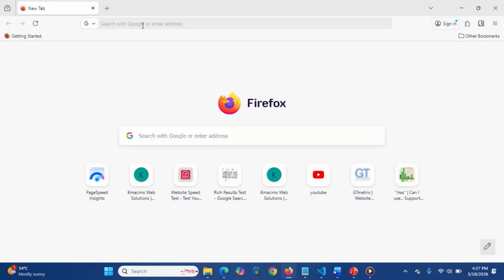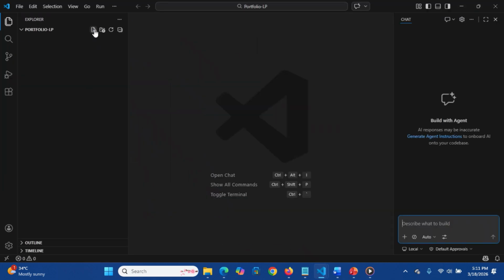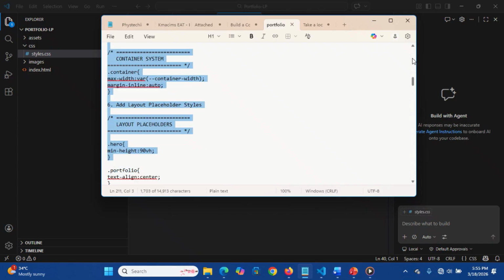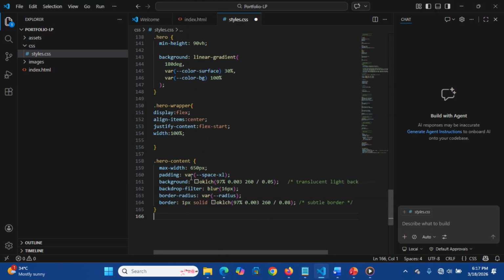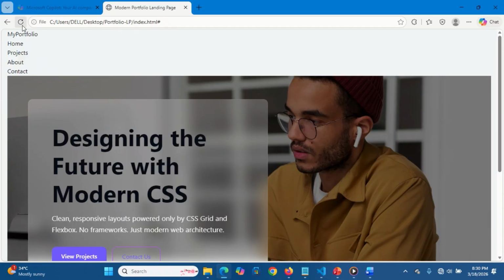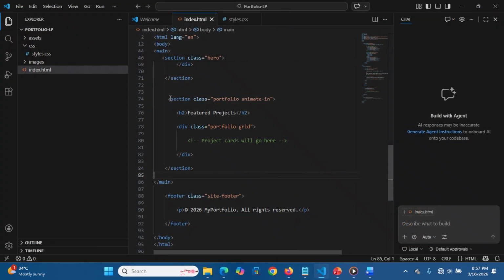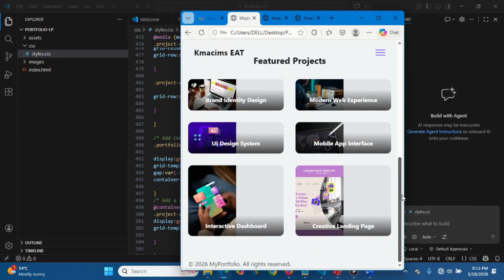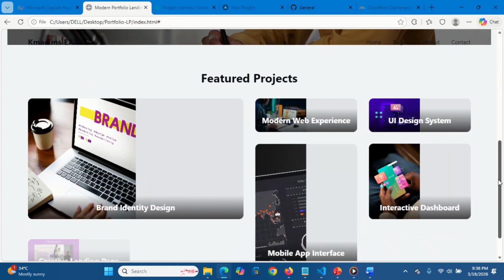Build a Modern Portfolio Website with ONLY CSS (Grid + Flexbox | No Frameworks)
Build a stunning, modern portfolio landing page using only pure CSS — no frameworks, no libraries, just real web development skills.
In this tutorial, you’ll learn how to design and build a fully responsive portfolio website using CSS Grid and Flexbox. We’ll create a glassmorphism hero section, a bento-style project layout, scroll-driven animations, and container-query responsiveness — all using native CSS.

WHAT YOU'LL LEARN IN THIS VIDEO:
✔ Modern CSS architecture (Design Tokens)
✔ Flexbox for hero layouts & navigation
✔ CSS Grid for responsive portfolio sections
✔ Bento-style UI layouts
✔ Scroll-driven animations (no JavaScript)
✔ Container queries for advanced responsiveness
✔ Dark mode using prefers-color-scheme
✔ CSS-only mobile navigation (no JS!)

PROJECT FEATURES:
• Fully responsive design
• Glassmorphism UI
• Smooth animations
• Mobile-first layout
• Clean semantic HTML
• Lightweight & fast-loading

THIS TUTORIAL IS PERFECT FOR:
• Beginners learning modern CSS
• Developers moving away from frameworks
• Designers building real-world portfolio projects
• Anyone who wants to master layout systems in 2026

DEPLOYMENT OPTIONS:
You can host your project for free using:
• GitHub Pages
• Netlify
• Cloudflare Pages
• Vercels

⏱ TIMESTAMPS
00:0 — Introduction & What We're Building
01:51 — Section 1: Why Framework-Free CSS Matters in 2026
03:53 — Section 2: Project Setup & Folder Structure
06:08 — Section 3: Creating Global Design Tokens
10:19 — Section 4: Building the Hero Section with Flexbox
14:36 — Section 5: Responsive Navigation Bar with Flexbox
16:55 — Section 6: Scroll-Driven Animations with Modern CSS
19:38 — Section 7: Building the Portfolio Grid with CSS Grid
22:35 — Section 8: Fluid Responsiveness Without Breakpoints
24:47 — Section 9: Dark Mode & Micro-Interactions
26:48 — Section 10: Deployment
28:01 — Conclusion

If you found this helpful:
💬 Drop a comment (What should I build next?)

👤 ABOUT KMACIMS | EDUCATION ANNEX
Kmacims Education Annex & Technologies provides practical ICT training in:
• Microsoft Office Tools
• Coding (Scratch & Python)

Follow for more tutorials and learning resources!